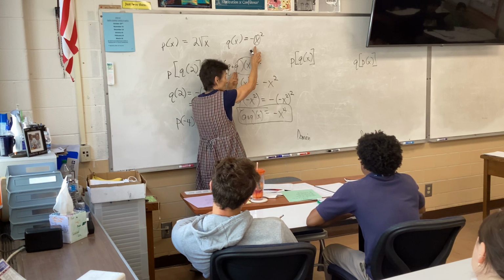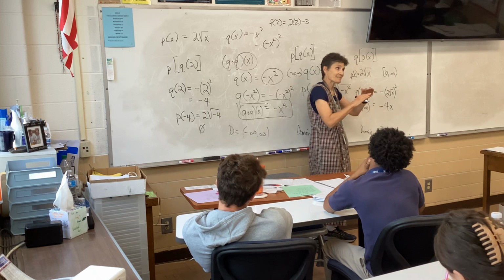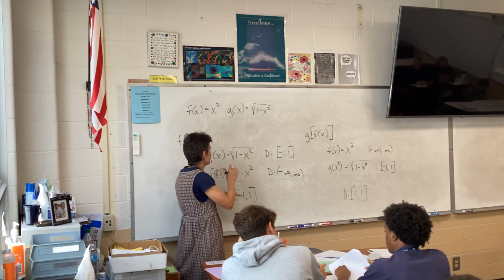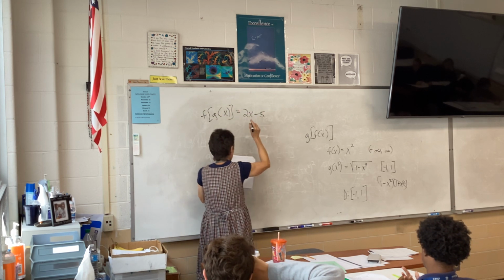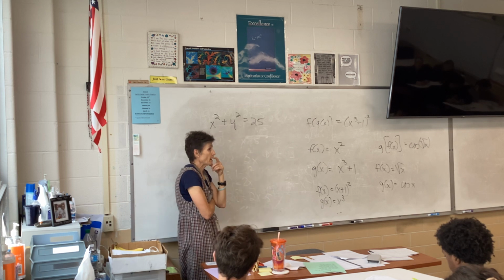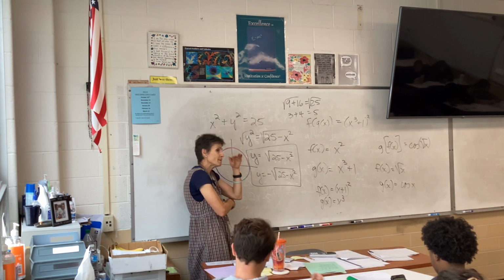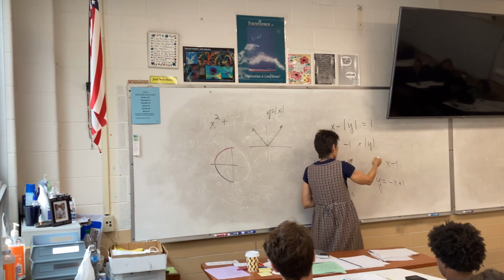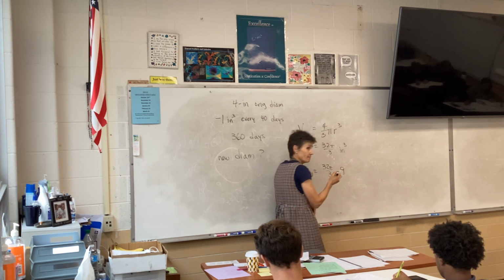Precal X Notes 1.4 #4-8